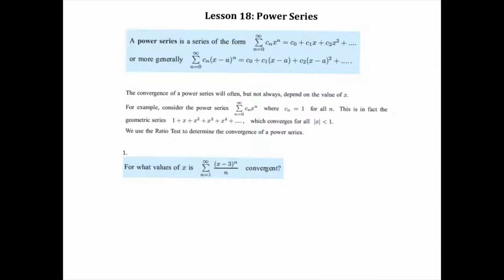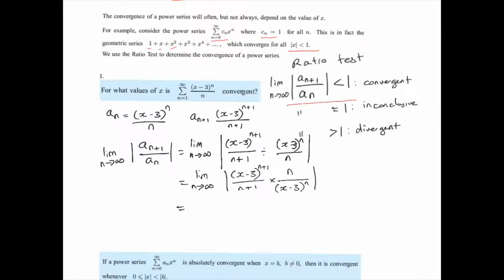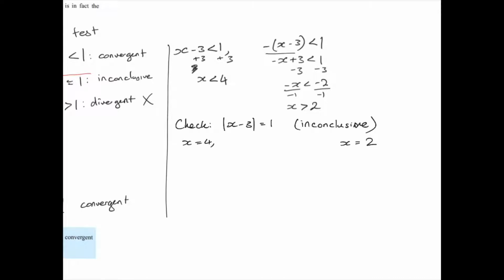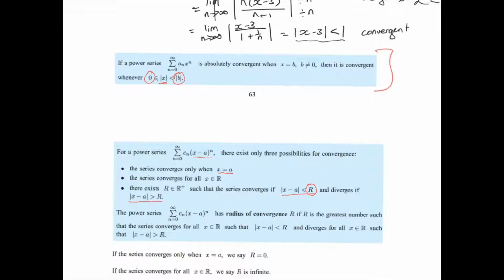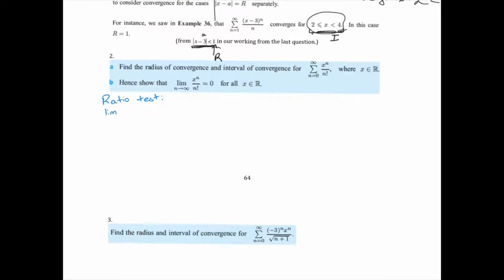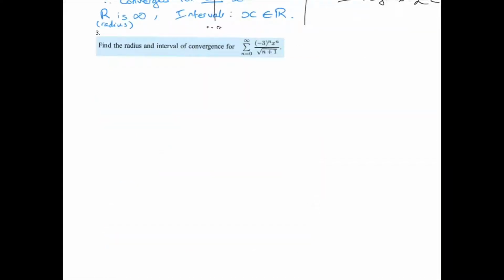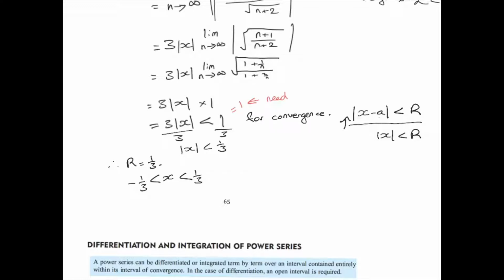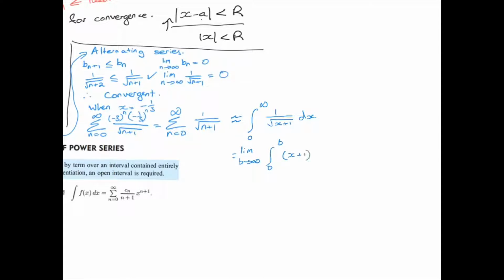Math HL: Power Series part 1